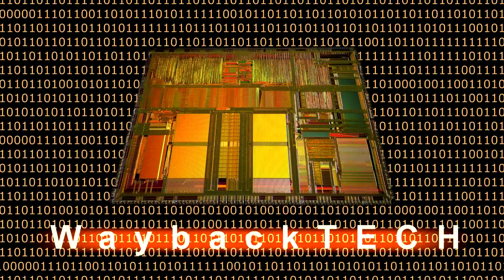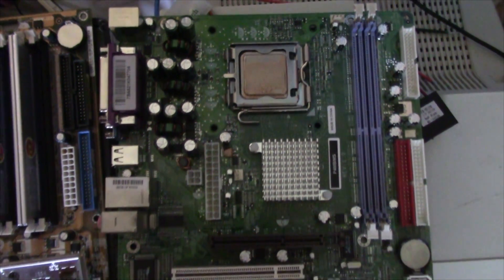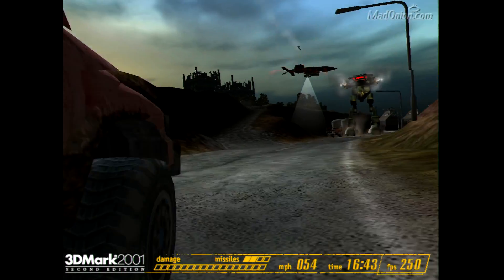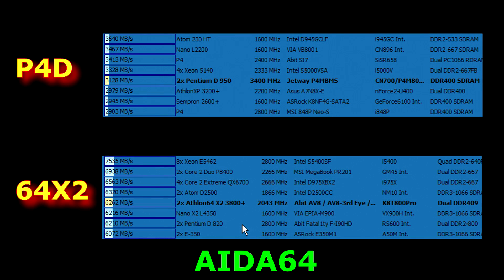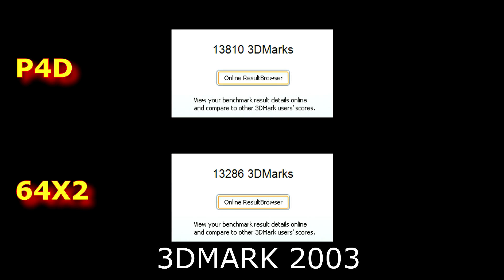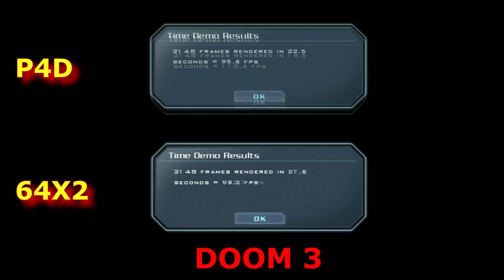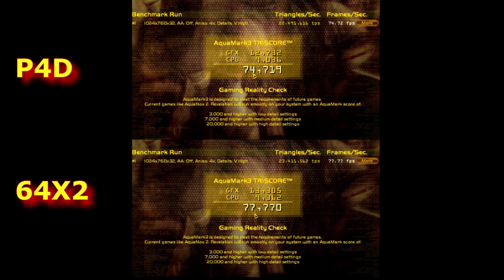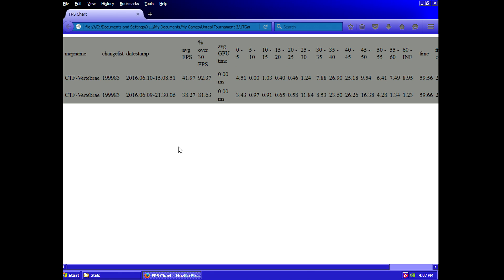Athlon 64 X2 vs Pentium D with nVidia 7800GS AGP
Ya, I said XP once or twice in the video, and I misread one of the memory scores, but the labels and numbers are there so no need to do a popup correction.